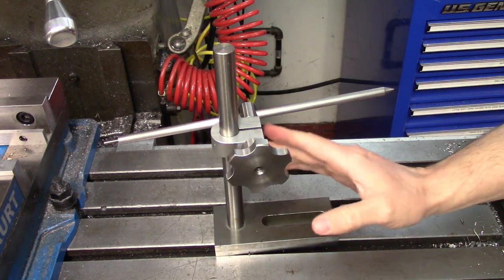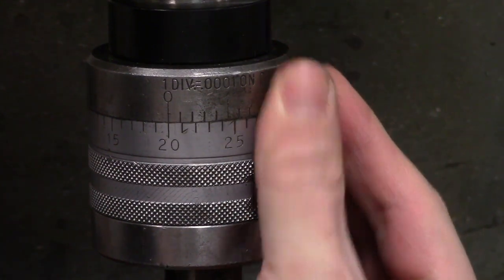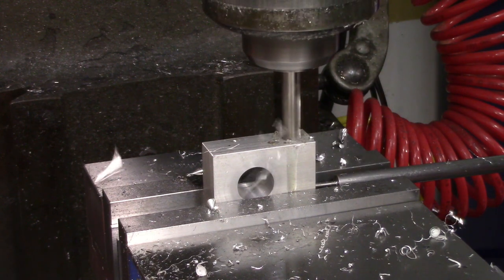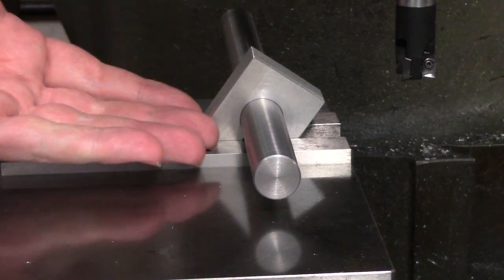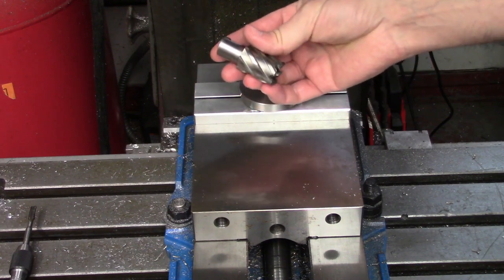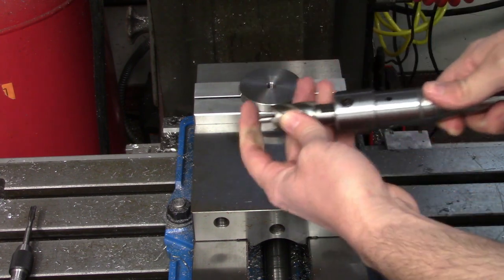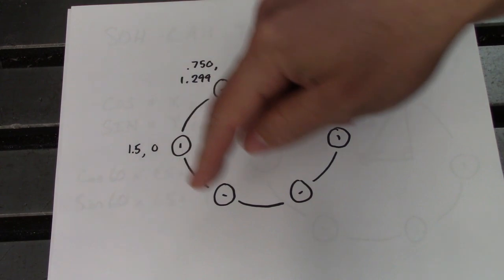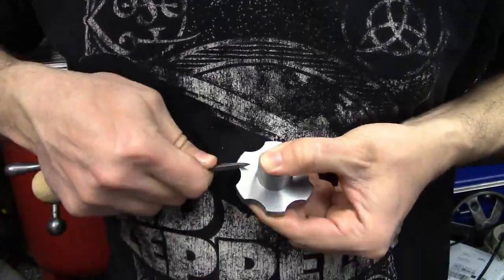Making a Table Stop Part 3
It's Part 3 of a build video!  For a table stop!  Yay!  I love this design.  It's easy and fast to use, can be adjusted without any tools, and is able to be used on parts that are held low on the table.  Any patron who is active as of 5pm Central Time on April 1, 2022 will have a shot at getting one of them.